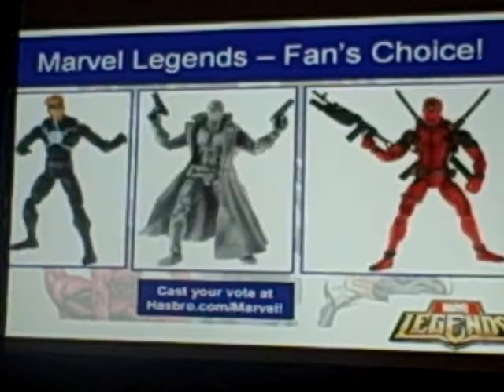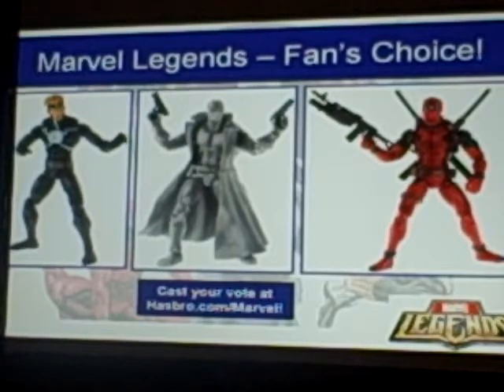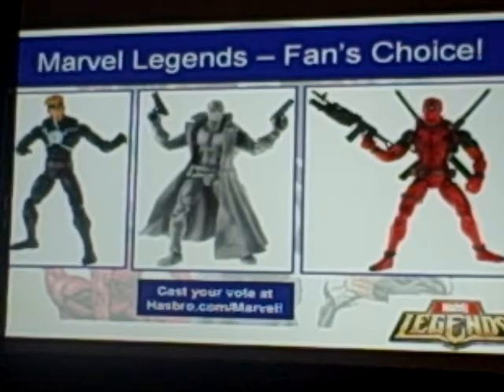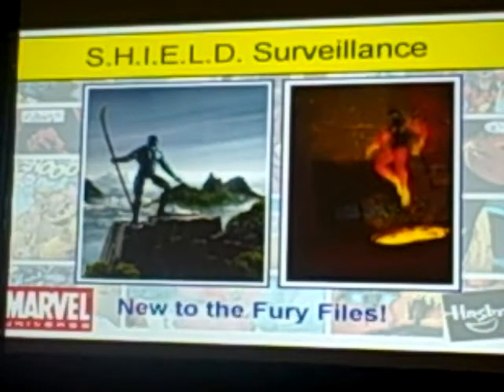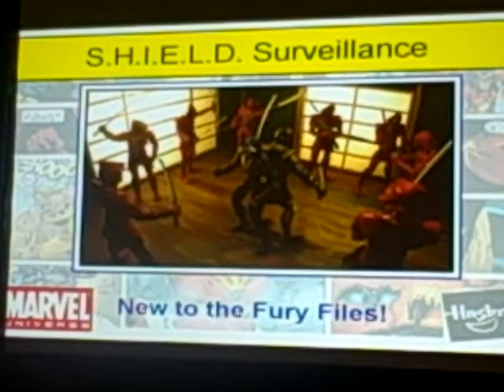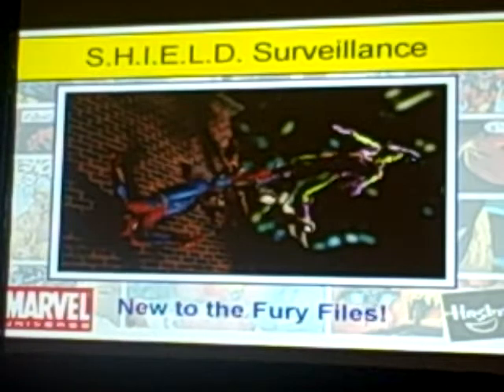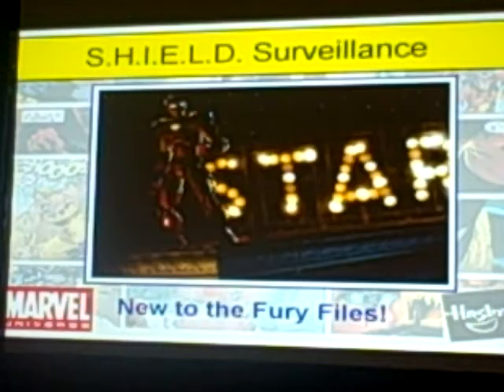SDCC09 - Hasbro/Marvel License Panel 4/6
Hasbro: Marvel—  Michelle Favaloro and Scott George (Hasbro Marketing), along with Joshua Lamb, Dave Vonner, Logan Lubera, and Dwight Stall (Hasbro Design), present the latest toys from the Spider-Man, Iron Man, Wolverine, Marvel Universe, and Super Hero Squad toy lines from 2009. Also, see a sneak peek into the 2010 line!